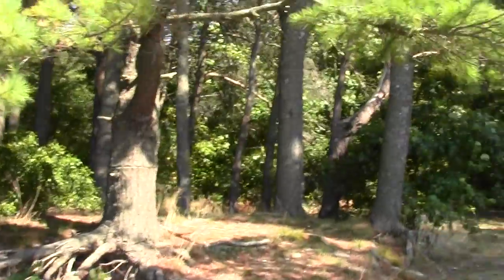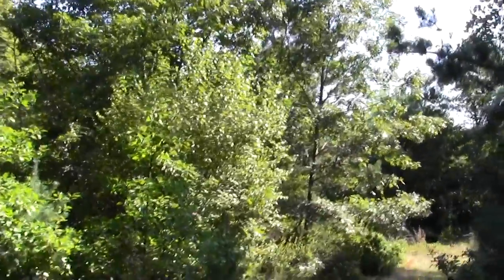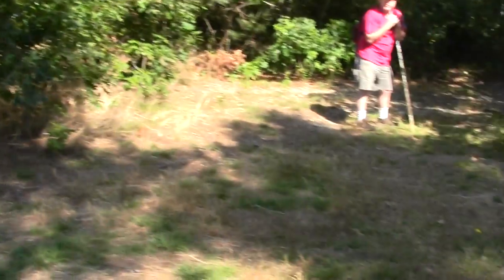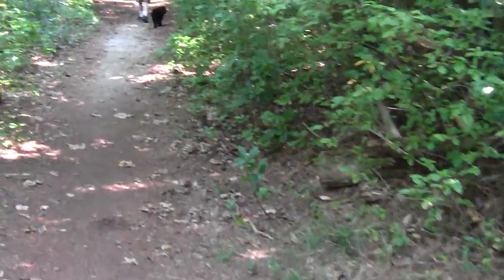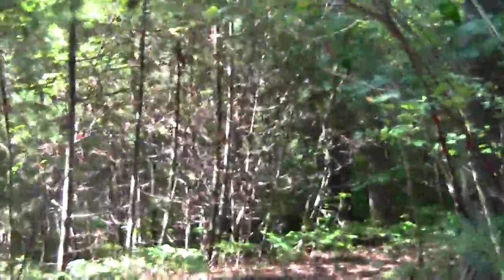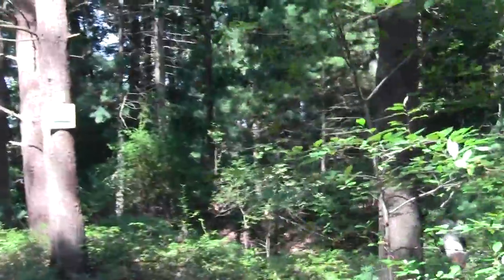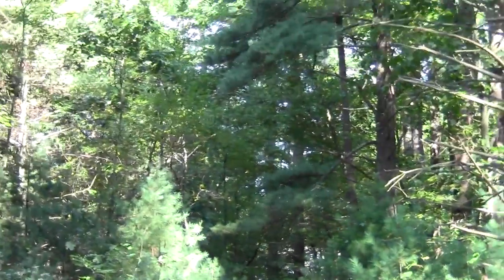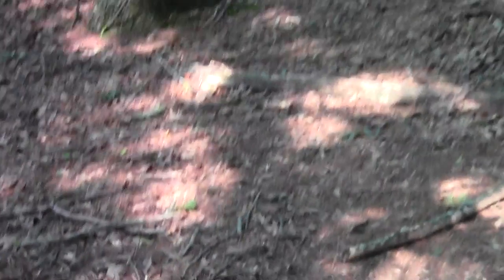Town Trails Pembroke MA:Veterans Commemorative Forest Part 2.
A bit more roaming along the shore of Silver Lake.